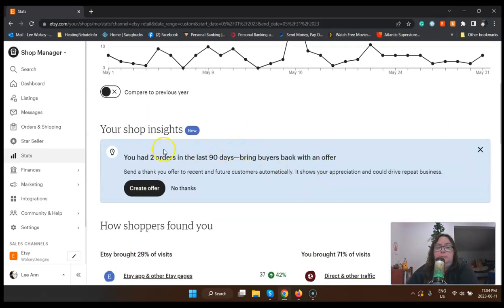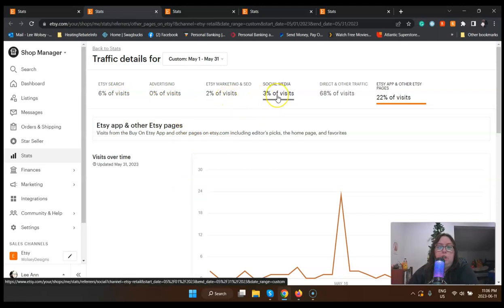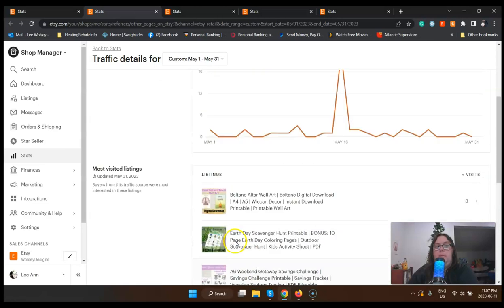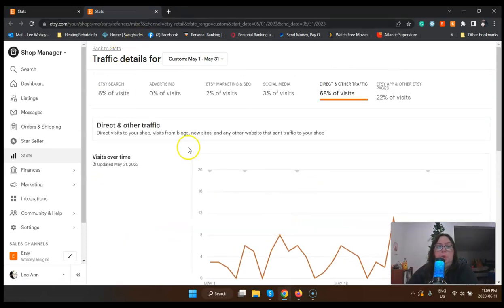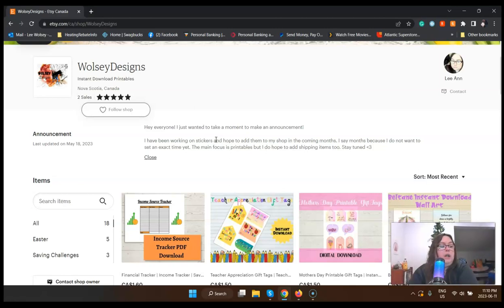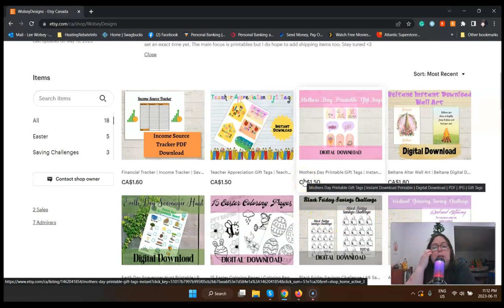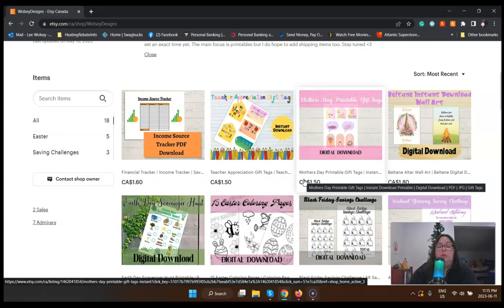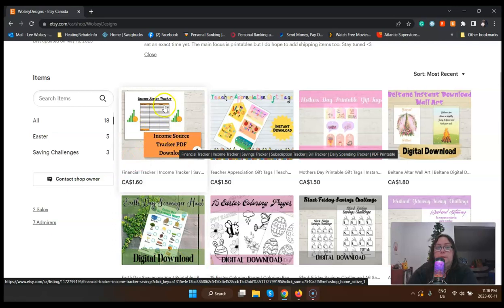My 4th Month on Etsy | Realistic Results | Etsy beginner | Etsy shop owner | Earn on Etsy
Welcome back into my 4th month on Etsy video. Honestly creating wise it was a slow month for me. My actual job was busy and some other stress going on.

I did get another sale which is awesome! I am now up to 2 sales. I am trying to also work on getting an actual niche going for my shop because I know right now it might seem overwhelming with so many different products.

I still plan on adding stickers at some point too.

Thank you all for your patience I know there are people in their 4th month doing a lot better than my results. I appreciate you all for watching.

Etsy Shop